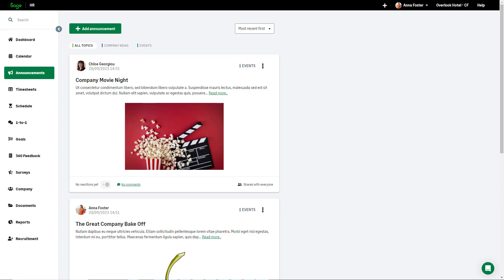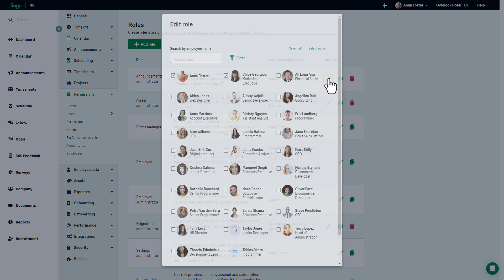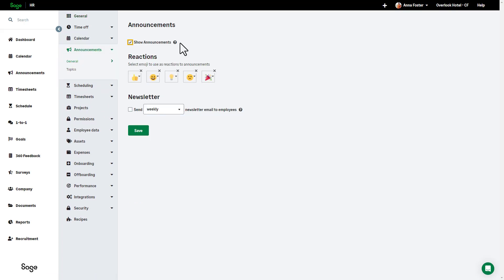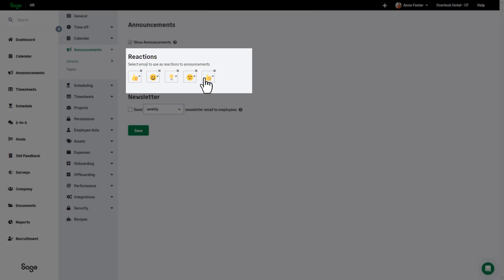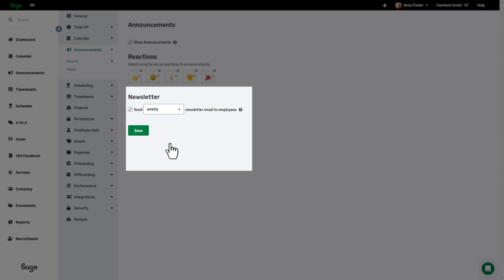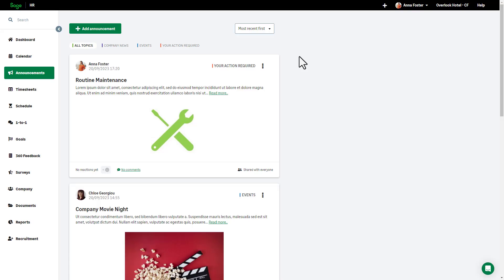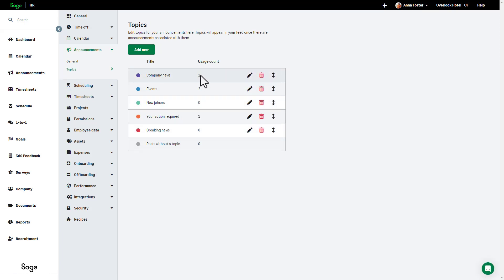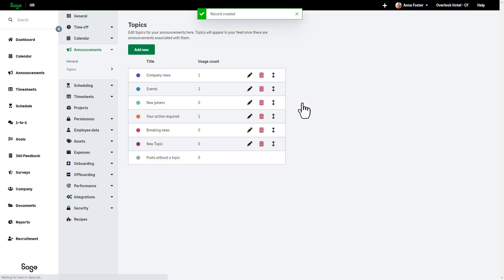Sage HR: How to set up Announcements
Get set up and ready to use the Announcements function in Sage HR.